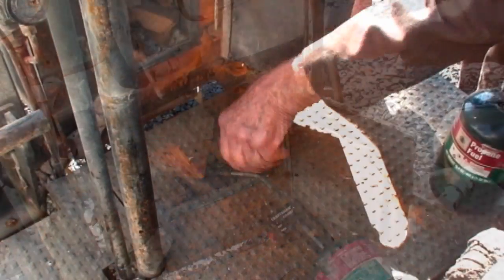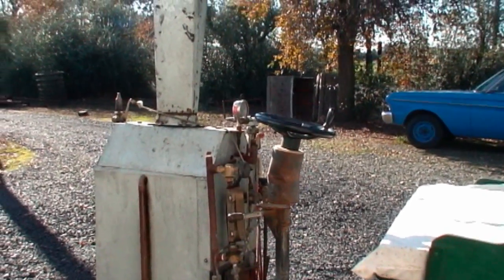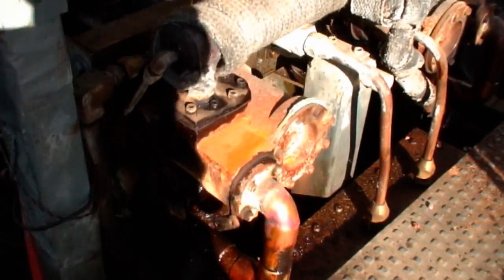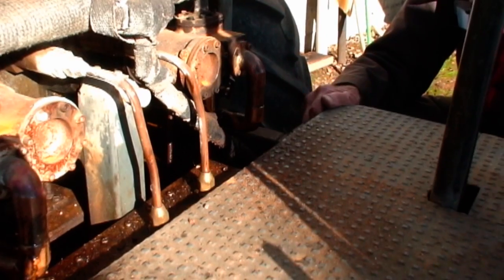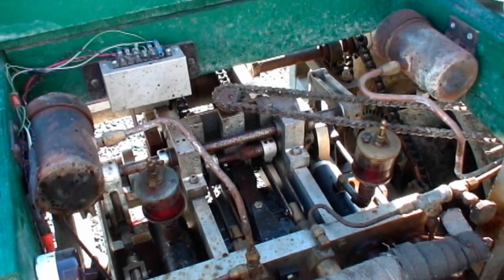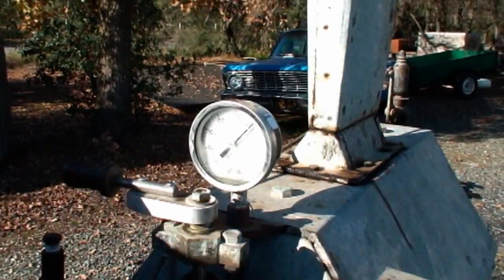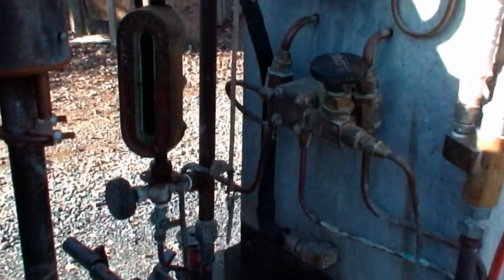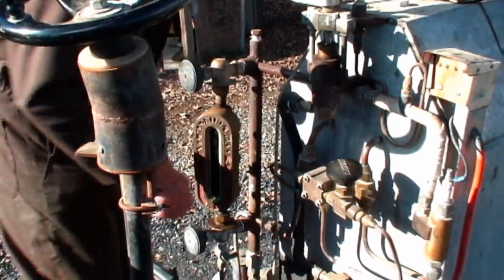(HD) The Amazing Steam Engine (Piston Valve) Tractor by Jim Tangeman (2008)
**KEEP STEAM ALIVE**
This is my theme for preserving and documenting some of the rich tradition of Steam vehicles.  Many of its practioners are well advanced in their years.  By creating some of these videos I hope to inspire the next generation of Steam enthusiasts.  The Steam Tractor was made over a period of 4 years starting in 2003 by Jim Tangeman from CA USA.  Jim has a long history of projects and so much of this tractor is made by hand.  Jim is a great guy and let me drive and ask all the questions I could think of.

Modern Day Steam Tractor Specs:
- Double Cylinder Steam Engine 2-1/16" bore x 2" stroke.
- Operating pressure 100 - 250 psi runs at 1500 rpm.
- Two Piston Valves run off one eccentric (Steam Engine is self starting).
- Transmission is 2 Forward gears a Nuetral and Reverse.
- Wood Burning Worthington Boiler ("Capacity or Water Level Boiler").  Took about 20 minutes to get to 100psi.
- Boiler Steams regular tap water.  4 blow down valves for scale removal (as seen in the video).
- Top speed has been clocked at over 30+ mph (we were going 10 - 15mph in the video).
- Hydraulic Brakes (although at lower speeds just close the throttle to slow down).
- Exhaust Draught is improved by a Giesl Ejector Suction Draught (for better efficiency).

--Song is Comptine Dt N3
--Software used is Corel StudioPro X2 (12)

Thanks, Vince Garcia